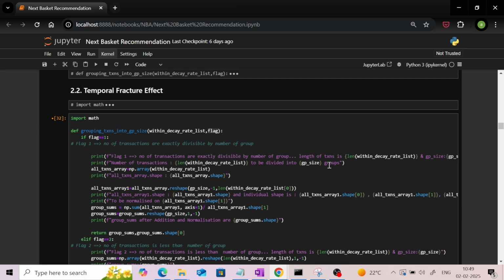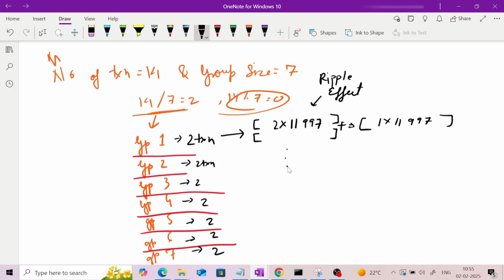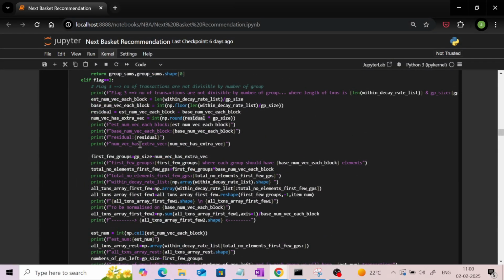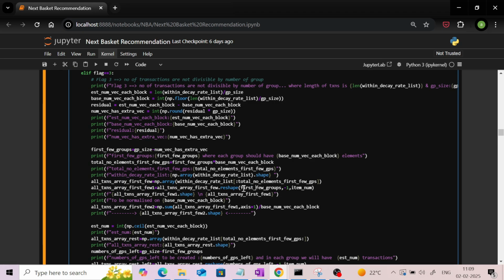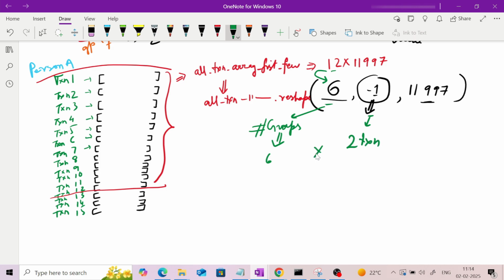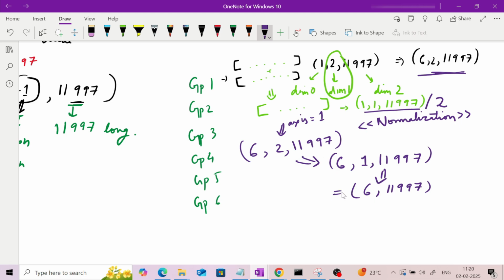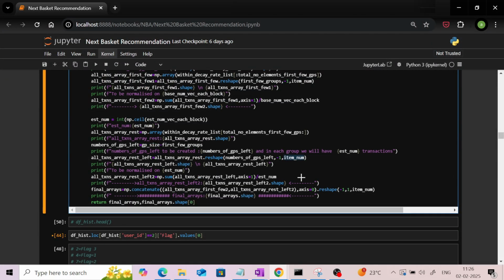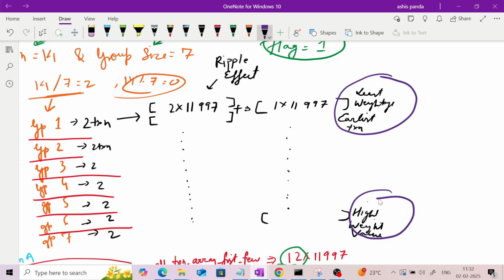Chapter 6/12- [Hands-on Coding] Temporal Fractures in Python | Next Basket Recommendation ML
In this hands-on Python tutorial, we implement strategies to handle temporal fractures in ML-powered recommendation systems.

🚀 What You’ll Learn in This Video:
✔️ Writing Python code to group behavioral shifts